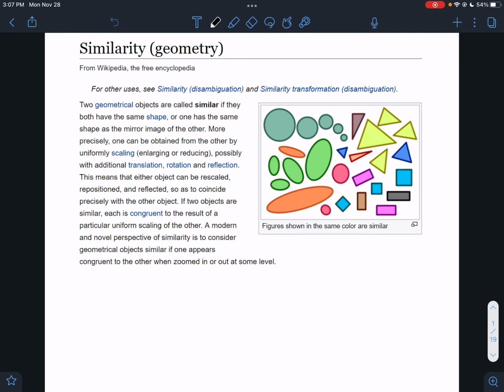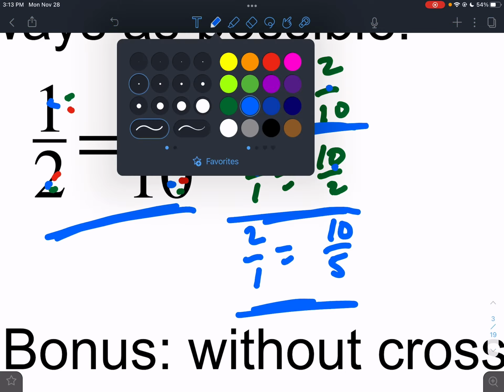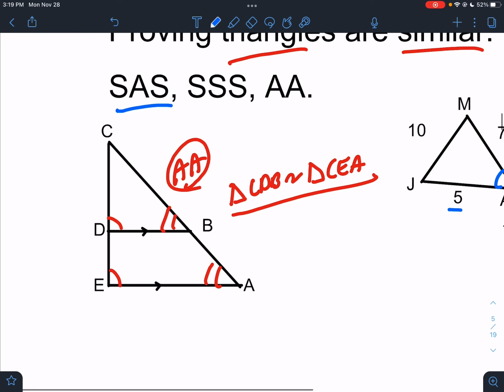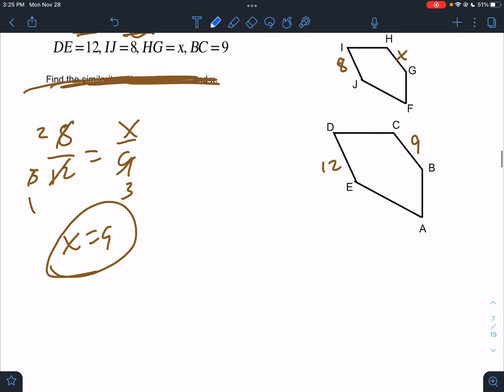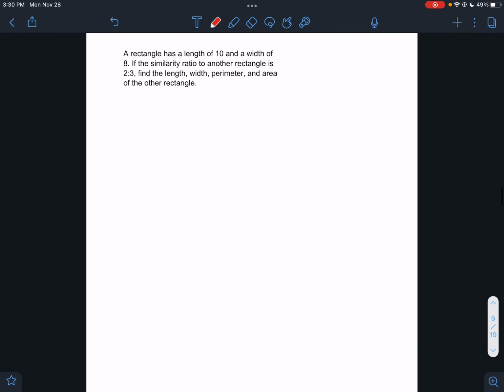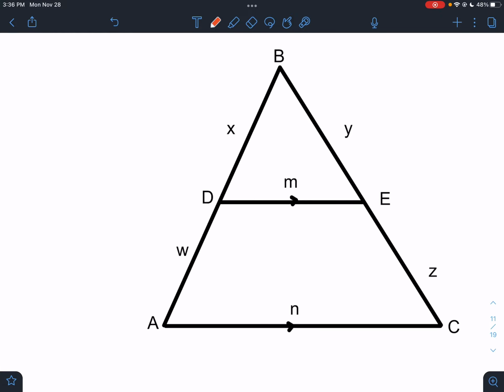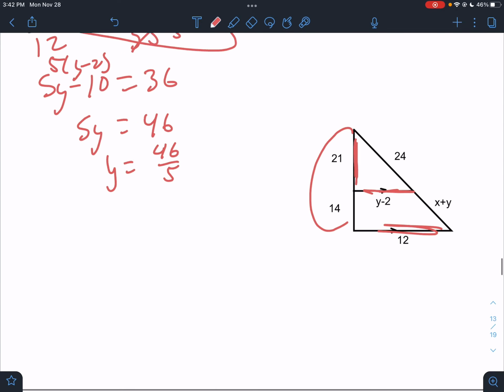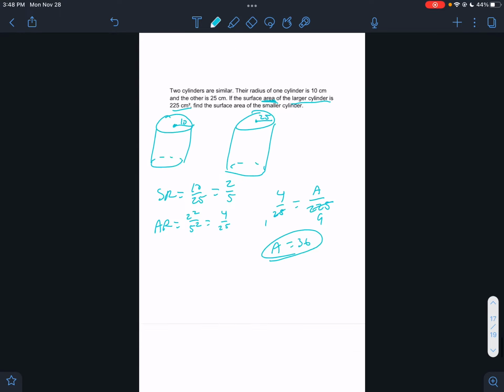High school geometry - Proportions and similarity explained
The file I'm working through.